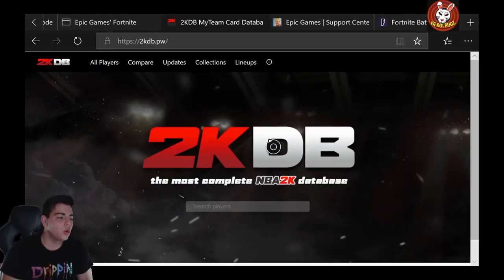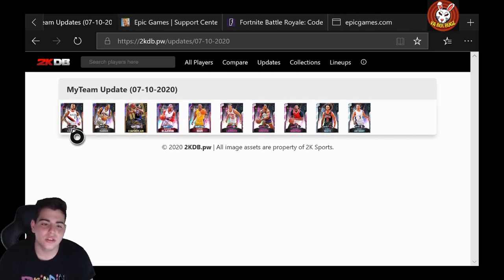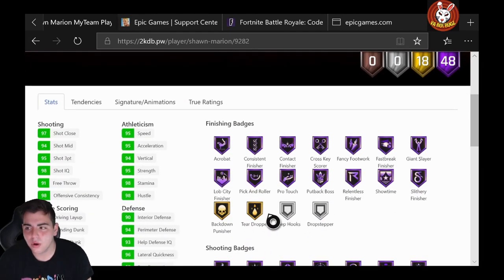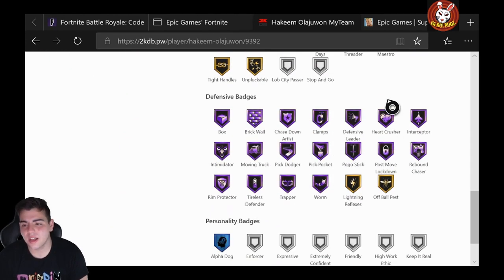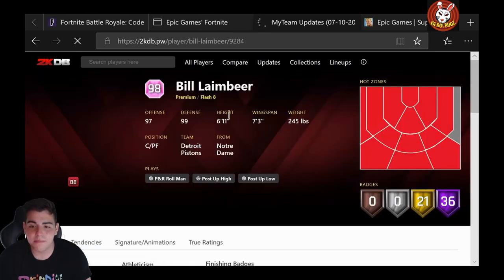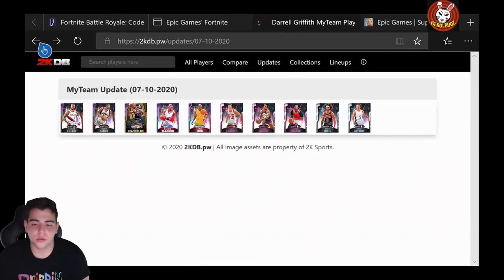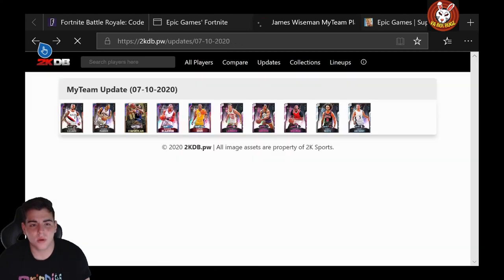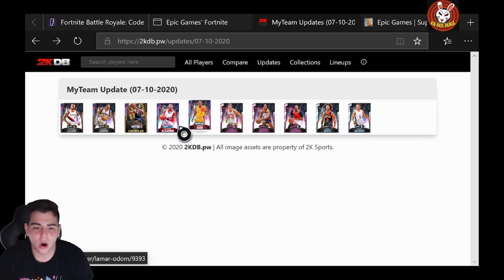INSANE NEW FLASH CONTENT! G.O.A.T WILT CHAMBERLAIN AND 2 INSANE GALAXY OPAL GLITCHED CARDS!